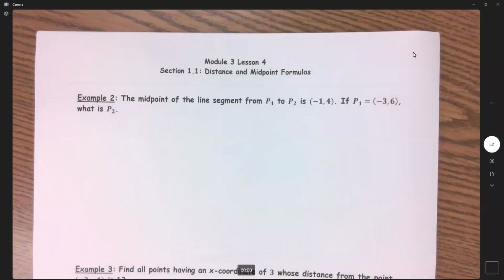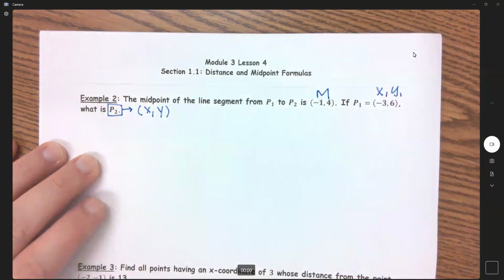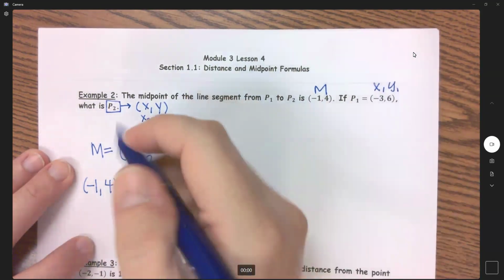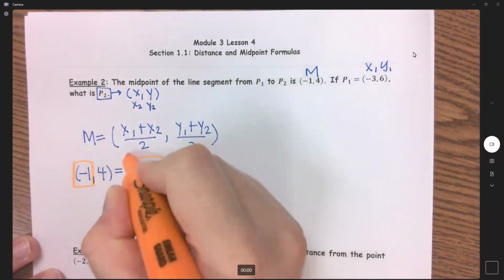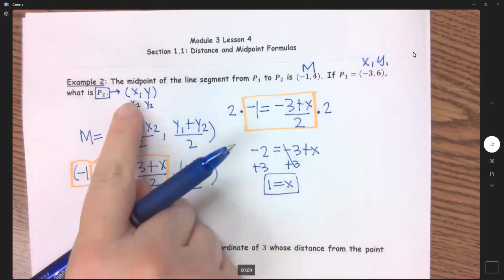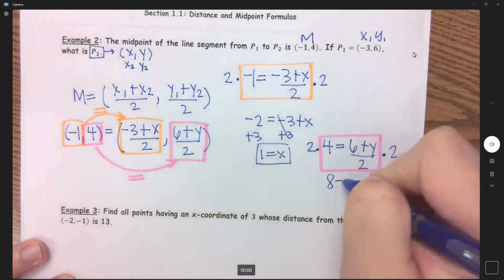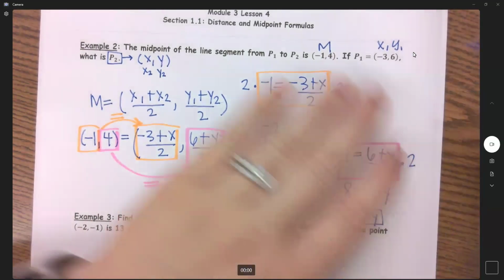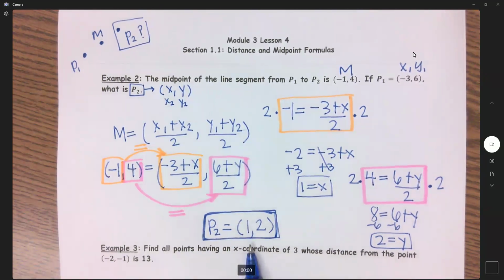Application Problem Involving the Midpoint Formula